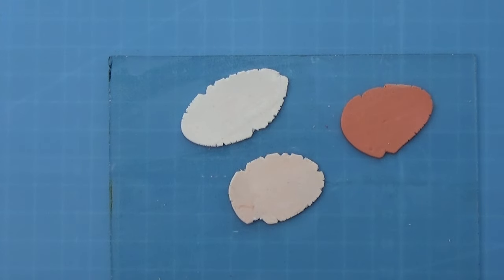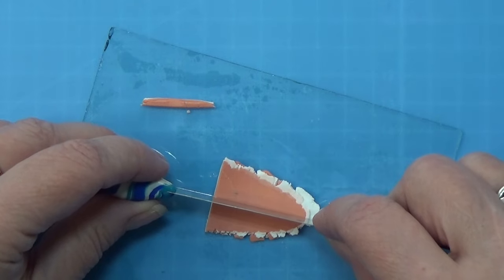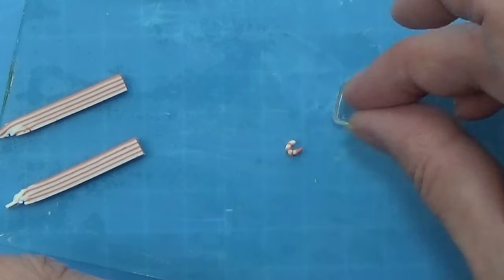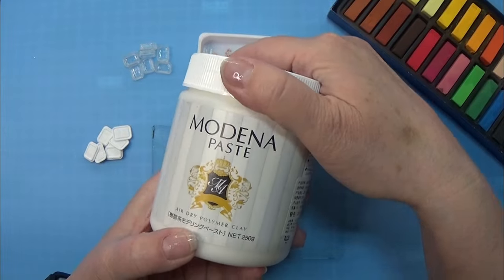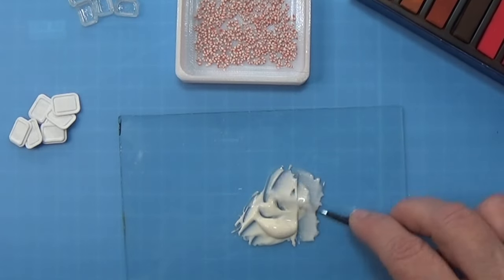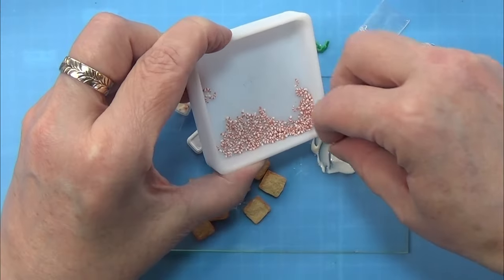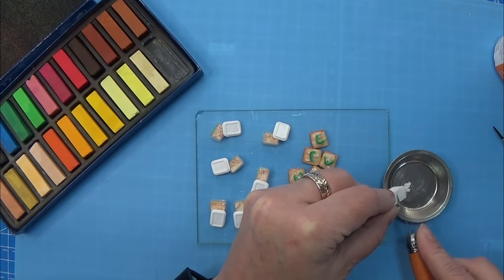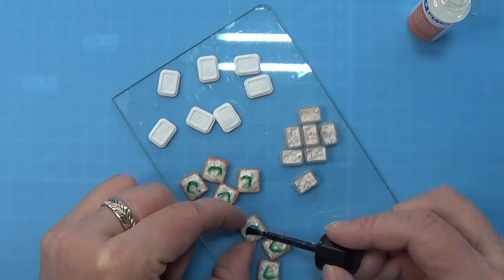Making Miniature Shrimp Cheese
Miniature Shrimp Cheese of polymer clay - fimo/cernit in 1:12